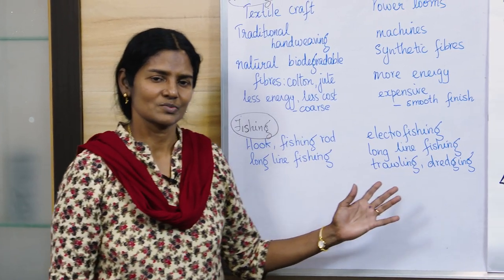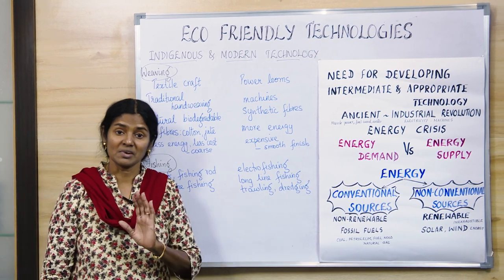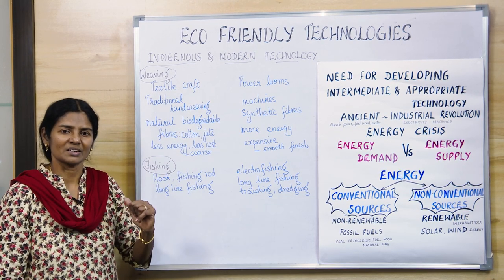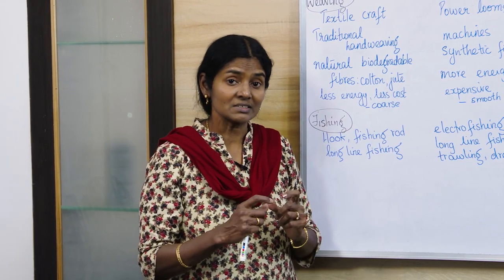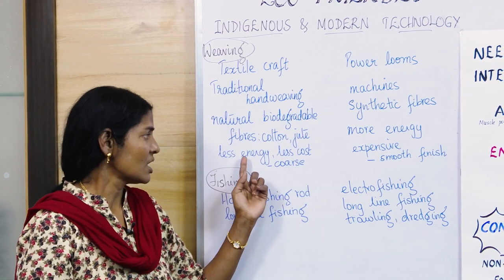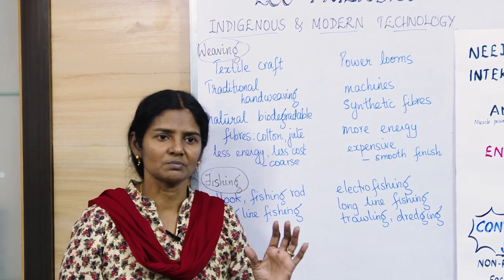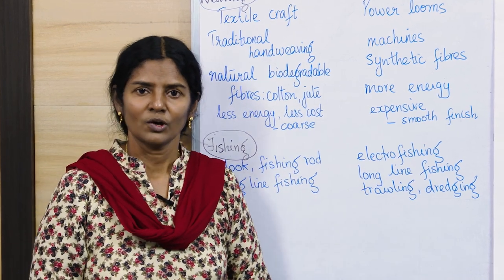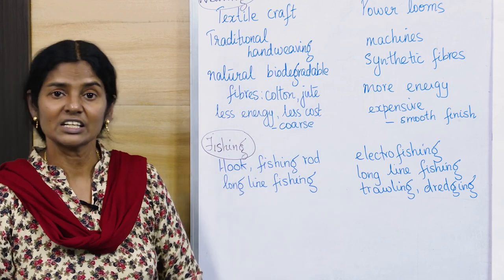Eco-Friendly Technologies (part 1) | Environmental Applications Class 10 ICSE | Cynthia Sam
This is a short session on INDIGENOUS AND MODERN TECHNOLOGY, NEED FOR DEVELOPING, INTERMEDIATE AND APPROPRIATE TECHNOLOGY, and ANALYSIS OF POWER SECTOR - LIMITATIONS OF ALL CONVENTIONAL SOURCES from the chapter 'ECO-FRIENDLY TECHNOLOGIES' according to the latest syllabus - ICSE Class 10 Semester 2 Syllabus of Environmental Applications.

Topics Included:
Indigenous and Modern Technology
Need for Developing
Intermediate and Appropriate Technology
Analysis of Power Sector - Limitations of All Conventional Sources
And more...